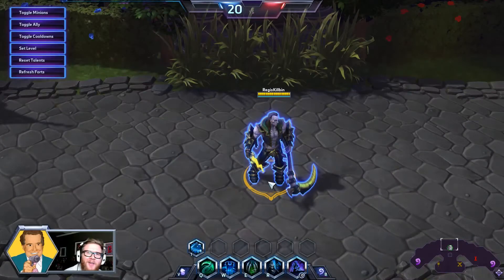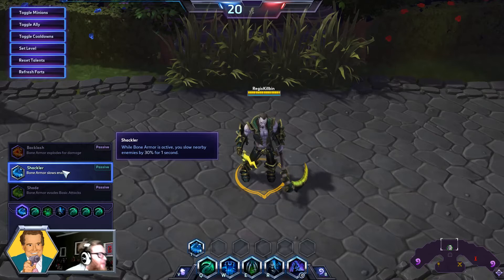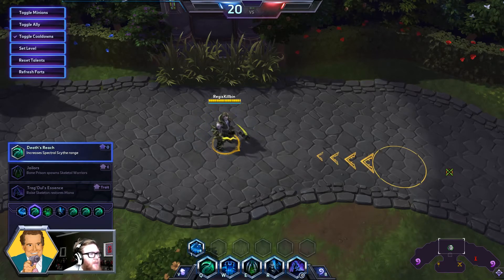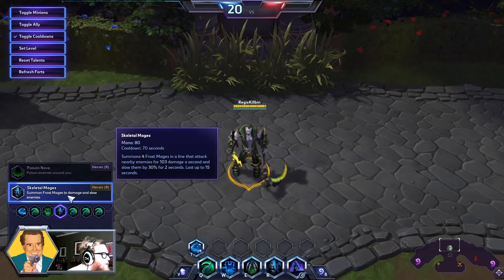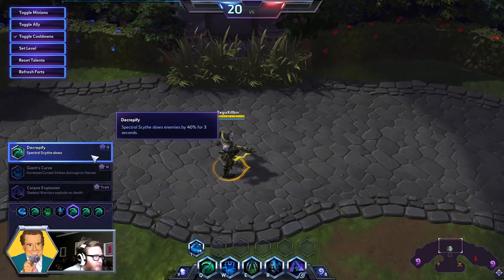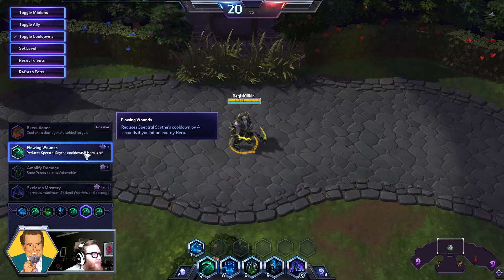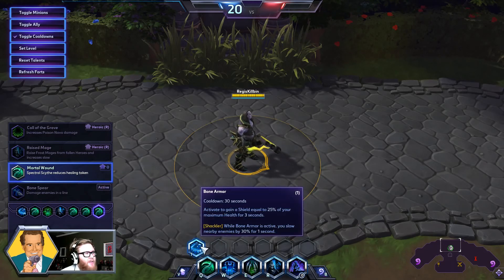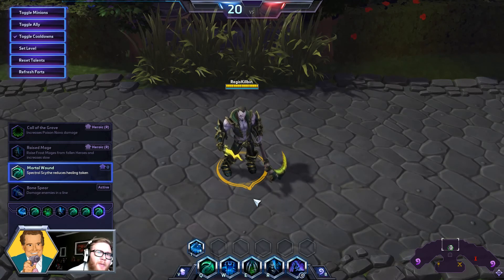*High Utility* Spectral Xul - Talent Guide - Heroes of the Storm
Xul can offer a surprising amount of support to any team thanks to the plethora of crowd control and debuffs in his kit. This build is designed to maximize that utility while still pushing lanes and pumping out damage.

Talent Guide | Heroes of the Storm | Spectral Xul